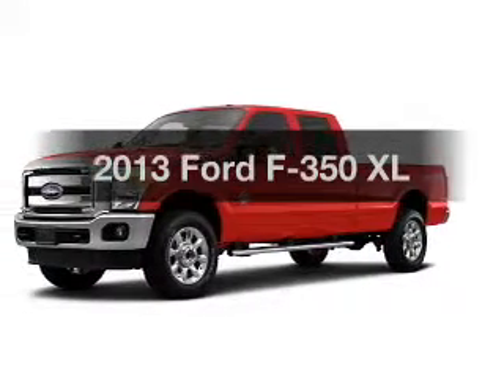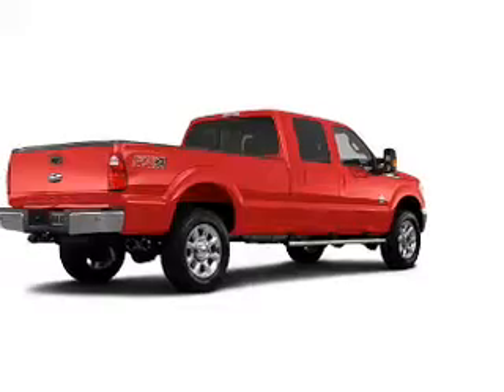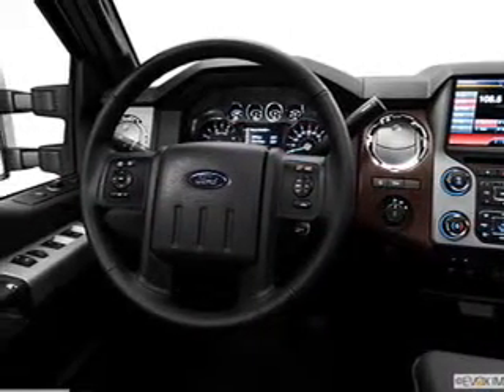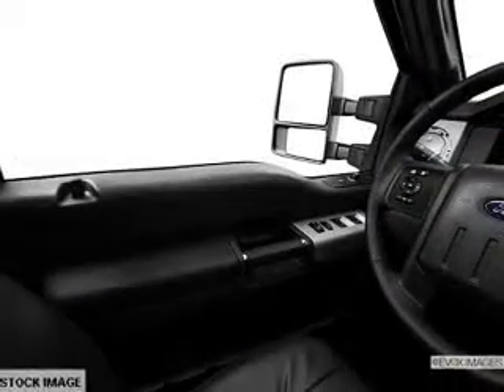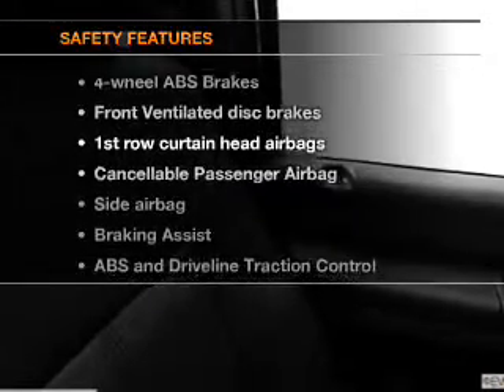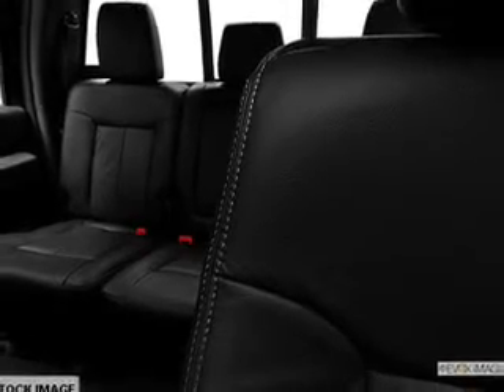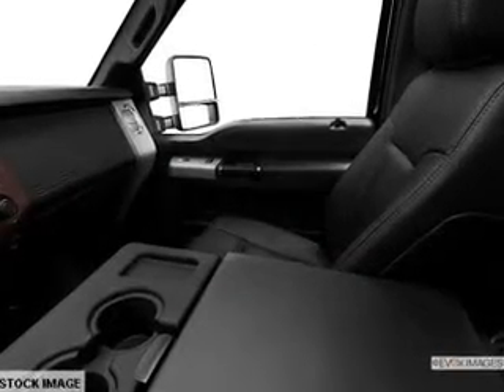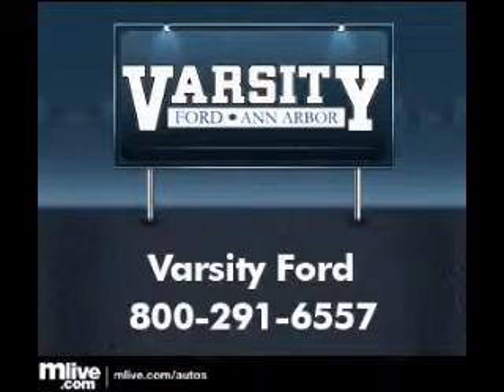2013 Ford F-350 - Ann Arbor MI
Year: 2013
Make: Ford
Model: F-350
Trim: XL
Engine: 6.2 liter 8 cylinder 16 valve
Transmission: 6-Speed Automatic
Color: Vermillion Red
Mileage: 0
Address:
3480 Jackson Ave